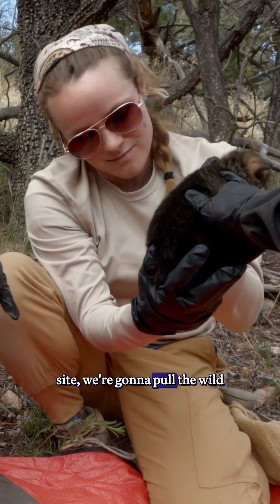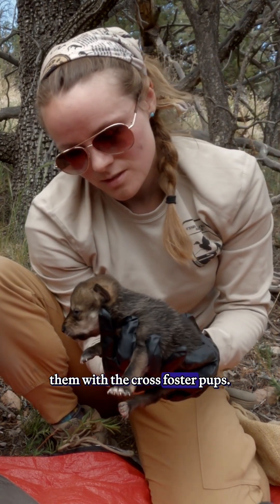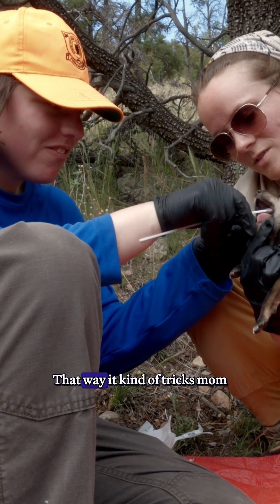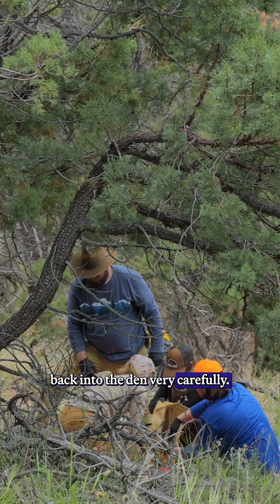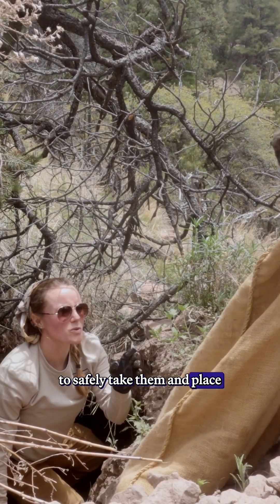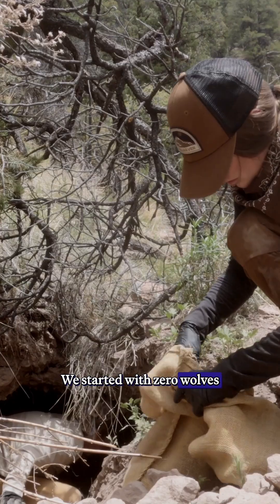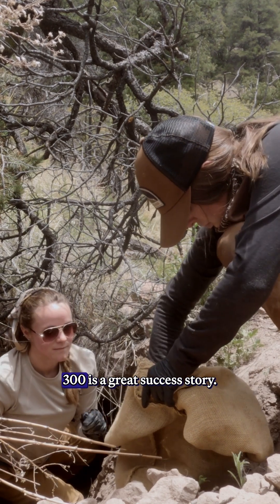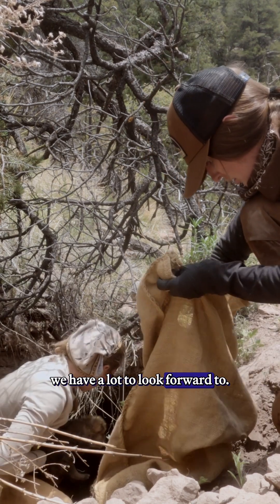Mexican wolf pup swap keeps endangered population growing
Mexican wolves are important ecosystem architects in Arizona, New Mexico and Mexico. When their numbers dipped, an enormous recovery effort was launched that involved local, state and international cooperation. Part of that effort is the pup swap, in which the dedicated staff of the Endangered Wolf Center place pups from captive litters into a wild den, where they are quickly accepted. The cross foster program keeps the genetic diversity of the growing Mexican wolf population healthy.

🎥 Justin Grubb
🎞️ Jeffery DelViscio